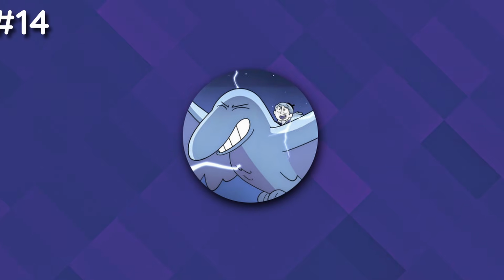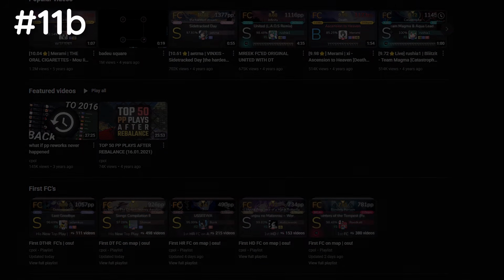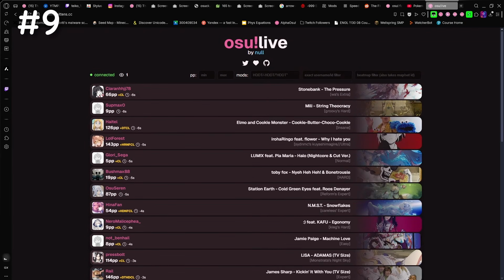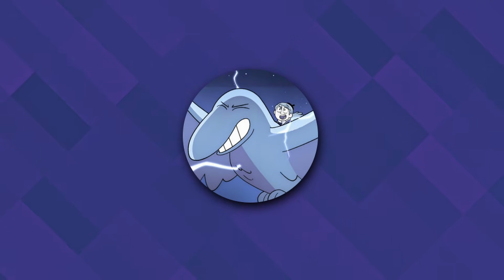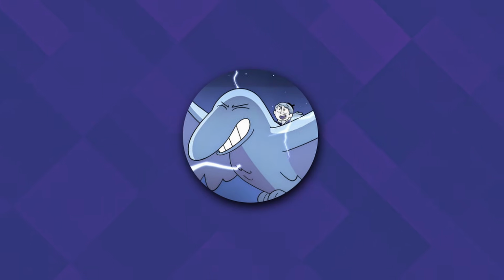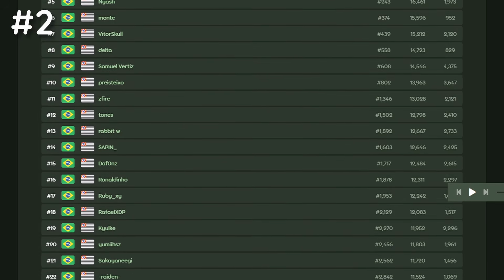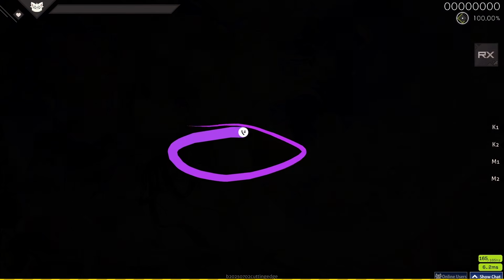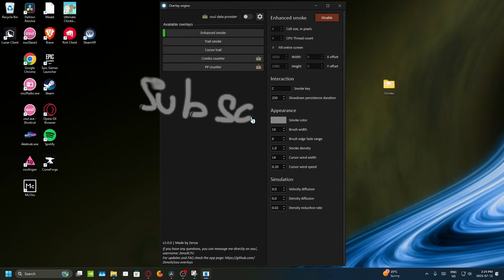The top 15 most UNDERRATED Osu! addons (It get's insane!)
All osu addons list

1. If I miss-credited someone at any point, please reach out! I would be happy to make a comment on that.

2. Please do not harass BTMC for what he said in my scratch tapping video, all he did was say his opinion, he did nothing wrong. And if you are BTMC, I hope you enjoyed the video! I really tried to improve on my editing as you suggested in my last video 😀

3. All of these addons are not mine and are not affiliated to me (except for osu!challengers which I am now working with), so if you need help installing them or setting them up, please